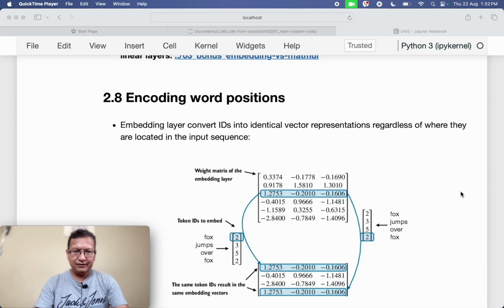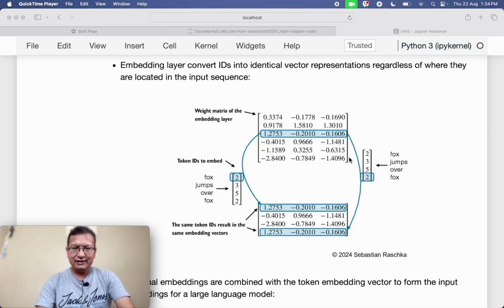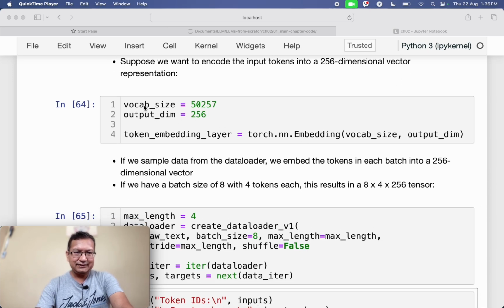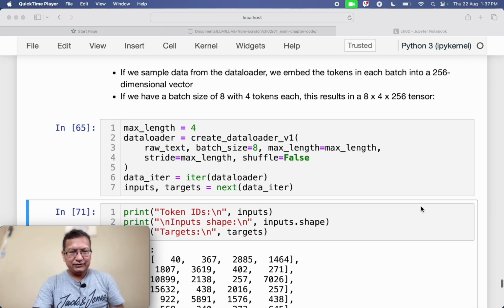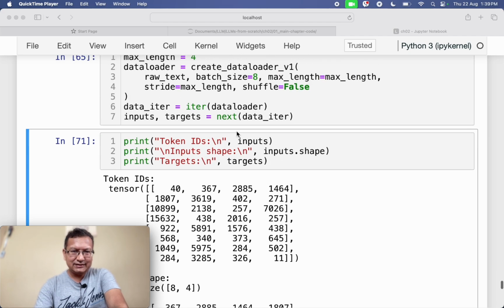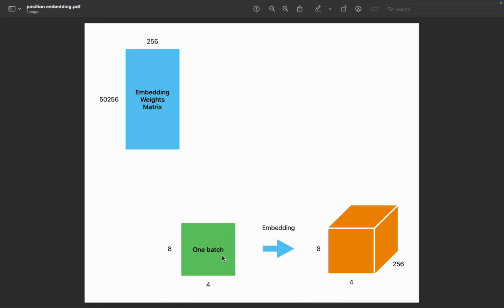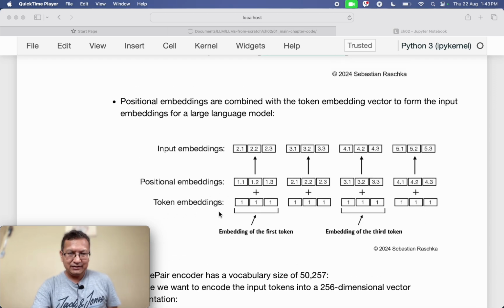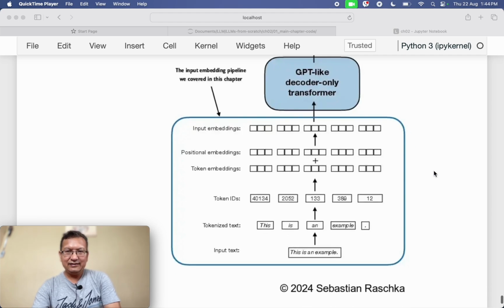07 Positional Embeddings